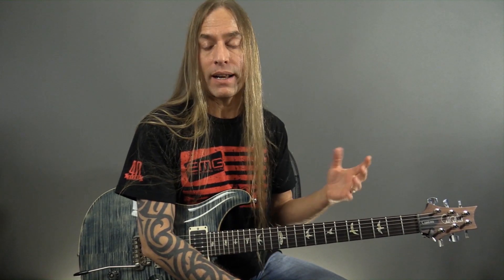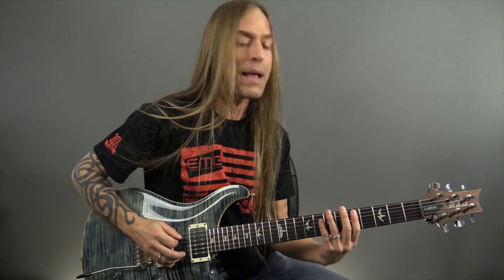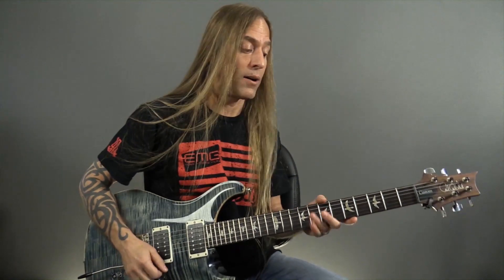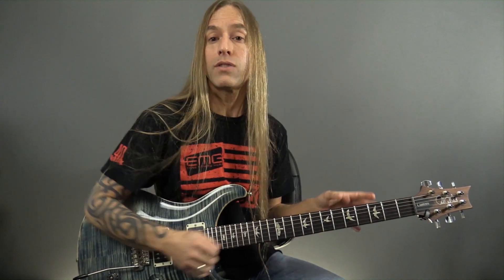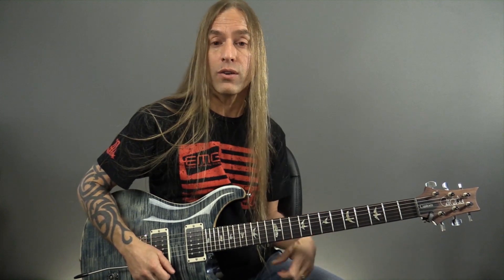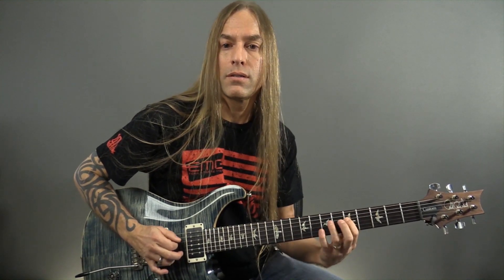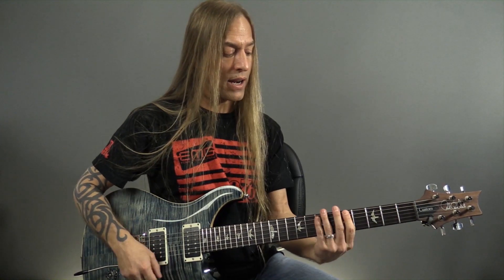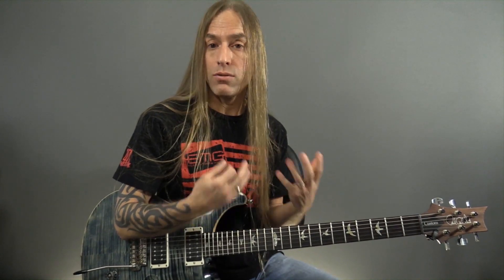Improve Your Guitar Solos with ONE Note- Steve Stine Guitar Lesson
In this guitar lesson, Steve Stine shows the power of adding one simple idea to a minor pentatonic scale: The 9th

Now, don't worry about what the name means if you don't understand, rather, focus on how much this note can change the sound and approach to your standard pentatonic scale.

This note will add more color and depth to your scale and your guitar solos, and is a solid note to add over any pop, rock, blues or metal guitar situation.